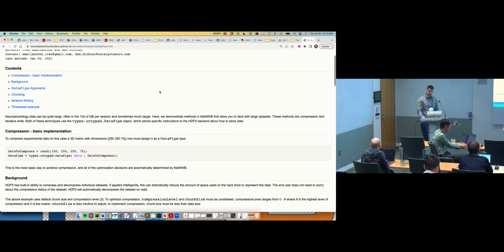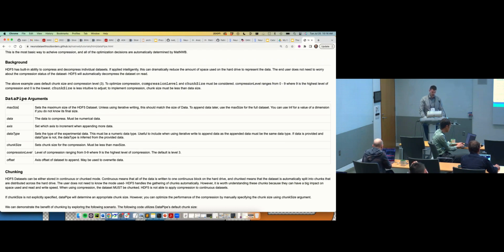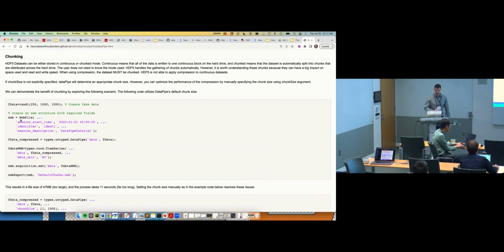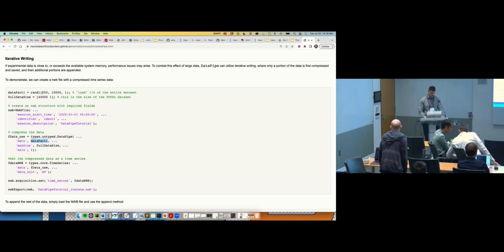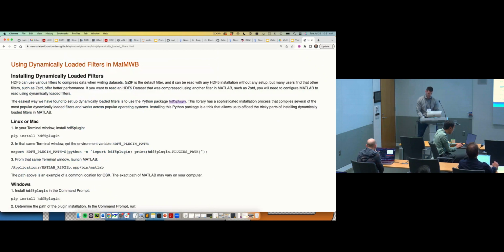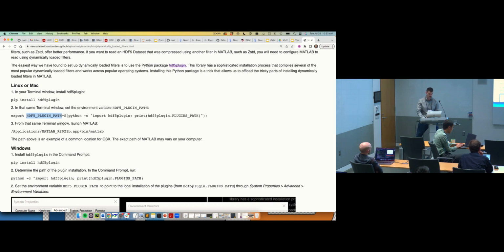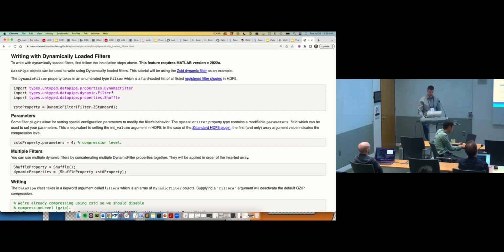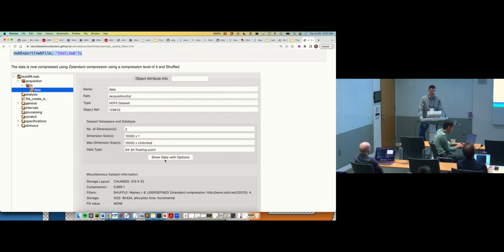Advanced data write MatNWB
Ben Dichter provides a quick tutorial demonstrating how to perform chunking and compression of datasets in NWB